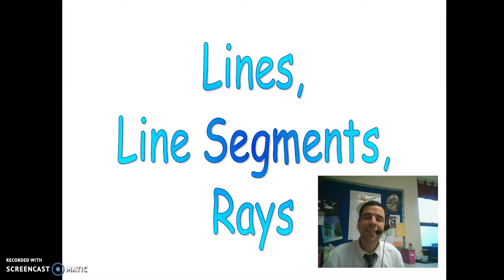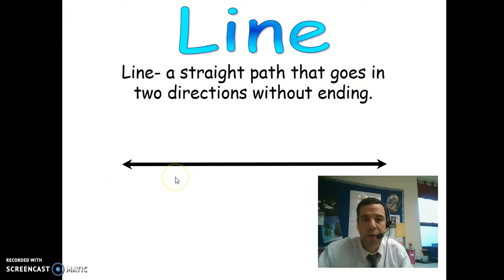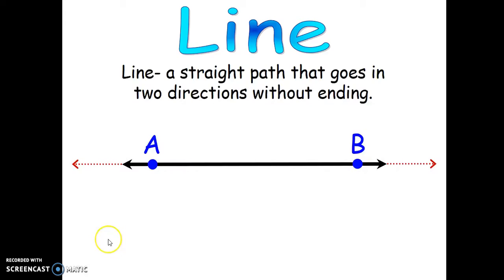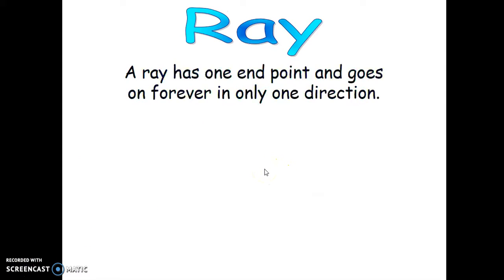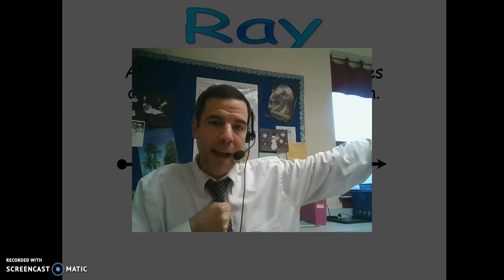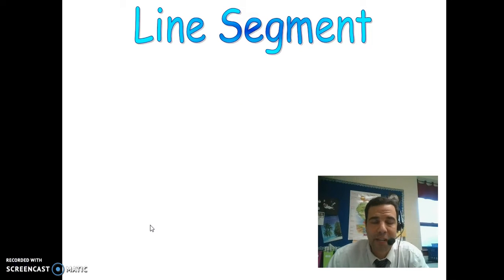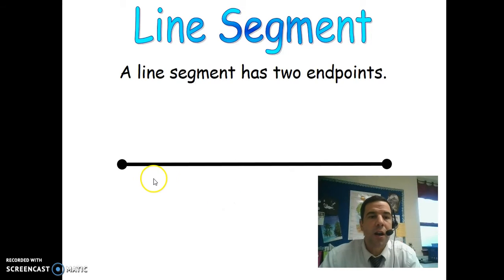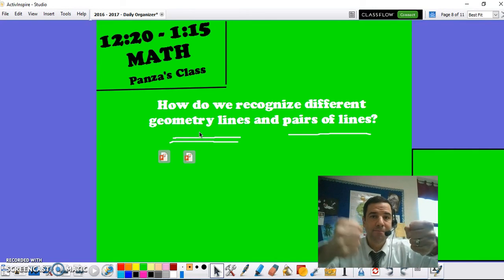Line Segment Ray Lesson1